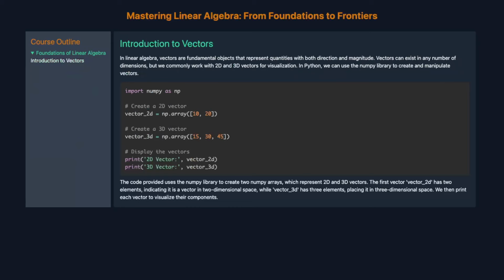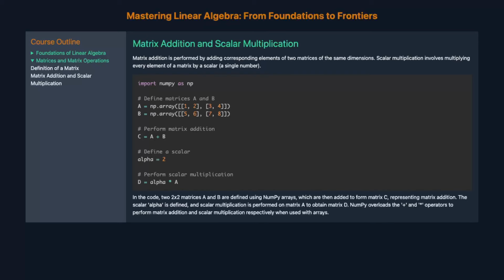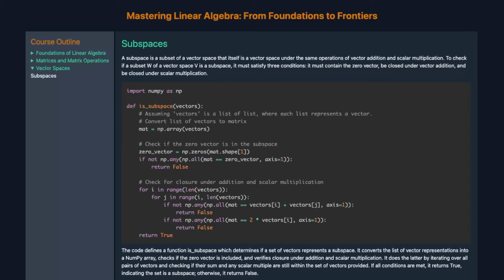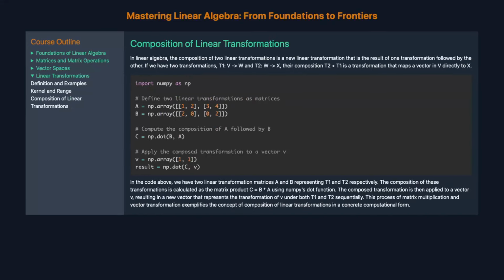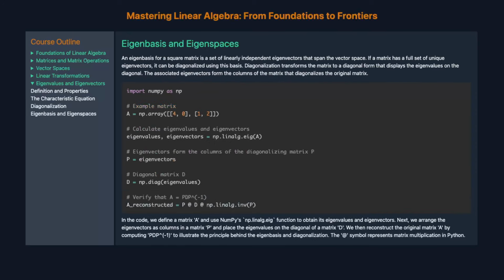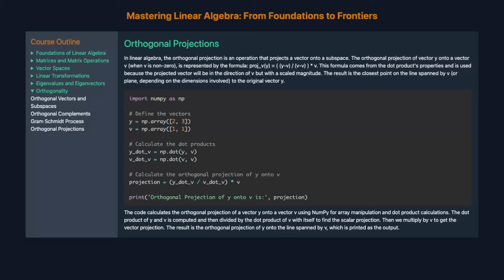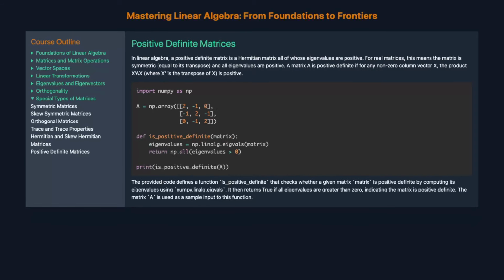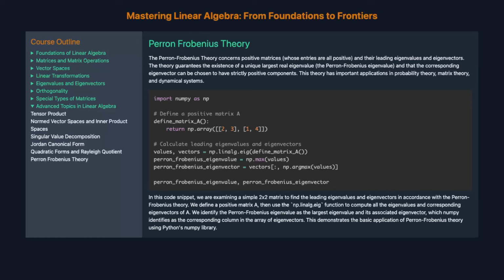Mastering Linear Algebra: From Foundations to Frontiers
📘 What You Will Learn:

Foundations of Linear Algebra: Begin your exploration with the essentials, starting from "Introduction to Vectors" to understanding "Systems of Linear Equations" and "Gaussian Elimination." These foundational concepts are crucial for mastering the complexities of linear algebra.

Matrices and Matrix Operations: Delve into the world of matrices, covering everything from their definition to advanced operations like "Inverse Matrices" and "Determinants." Learn how to manipulate matrices to solve linear equations and understand the properties of "Matrix Rank."

Vector Spaces: Uncover the theory behind vector spaces, including "Subspaces," "Basis and Dimension," and the crucial "Rank-Nullity Theorem." These concepts form the backbone of linear algebra, enabling you to navigate through various spaces and dimensions.

Linear Transformations: Explore the transformative power of linear transformations, from basic definitions to complex concepts like "Change of Basis" and "Similarity Transformations." Understand how transformations affect vector spaces and their practical implications.

Eigenvalues and Eigenvectors: Grasp the critical concepts of "Eigenvalues and Eigenvectors," "Diagonalization," and "Spectral Decomposition." Learn how these concepts are applied in solving differential equations and optimizing systems.

Orthogonality: Dive into the concept of orthogonality, learning about "Orthogonal Vectors," the "Gram-Schmidt Process," and "Orthogonal Diagonalization." These principles are key to understanding the geometric aspects of linear algebra.

Special Types of Matrices: Examine the properties and applications of "Symmetric Matrices," "Orthogonal Matrices," and "Positive Definite Matrices," among others. Understanding these special matrices opens up pathways to advanced mathematical concepts and their applications.

Advanced Topics in Linear Algebra: Venture into advanced topics like "Tensor Product," "Singular Value Decomposition," and "Jordan Canonical Form." These topics are essential for those looking to deepen their understanding of linear algebra and its applications in more complex scenarios.

Practical Python Examples: Throughout the course, solidify your understanding of these concepts with practical examples and exercises using Python. Learn to implement linear algebra solutions with Python libraries, enhancing your computational skills and preparing you for real-world applications.

📚 Who This Video Is For:
This course is designed for individuals passionate about mathematics and its applications, ranging from students embarking on their mathematical journey to professionals in fields such as data science, engineering, and computer science. With a blend of theoretical knowledge and practical Python examples, this course provides a comprehensive understanding of linear algebra, equipping you with the skills to apply these concepts in various scientific and engineering contexts.